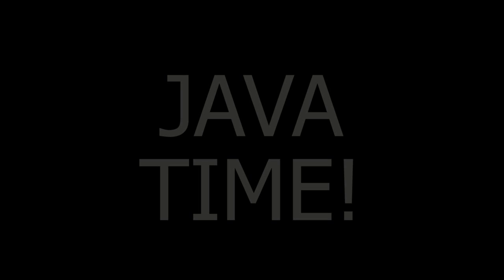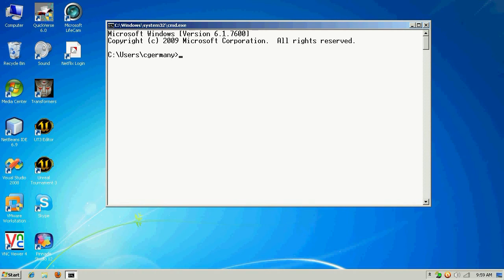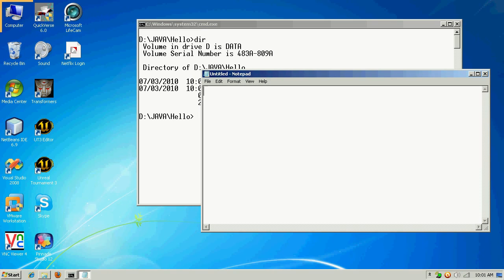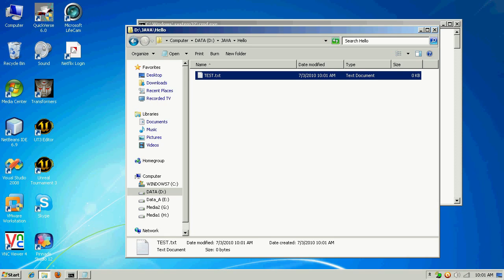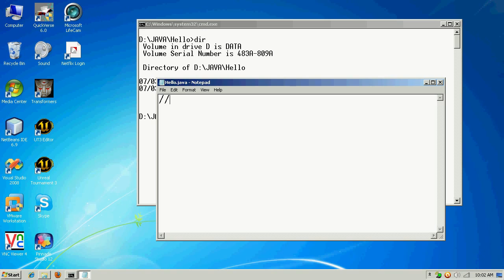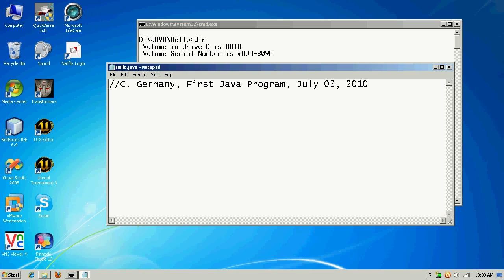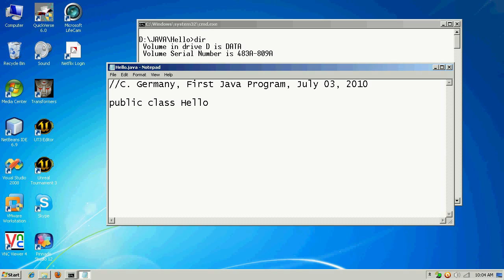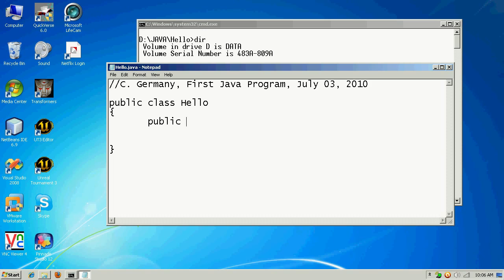Compiling from the Command Prompt With JAVA's SDK - Part 1